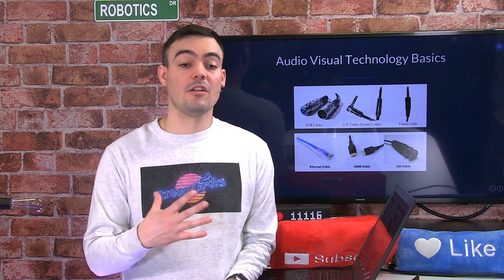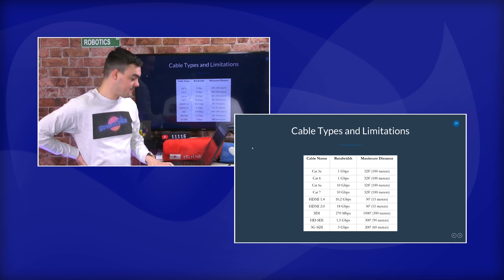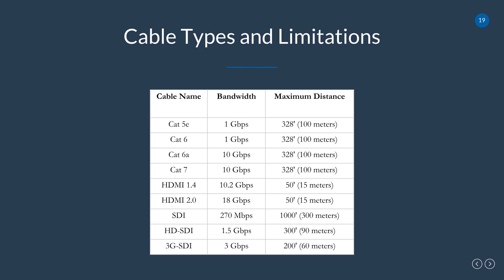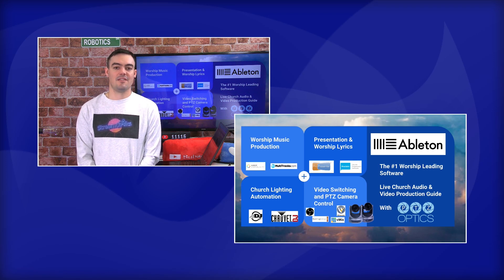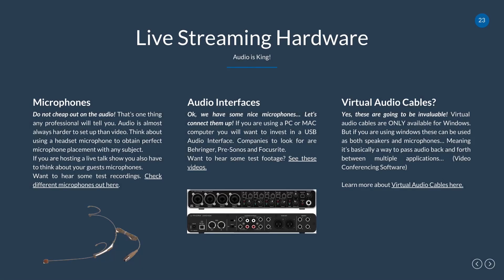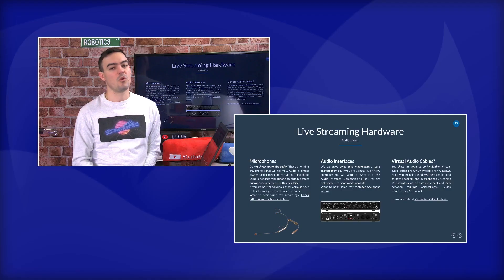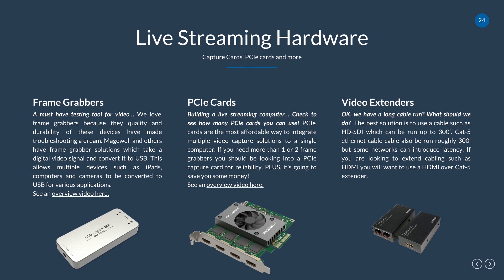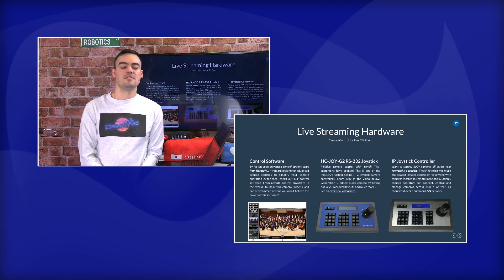Helping Your Church Live Stream 2.0 - Course 5 - Audio Visual Technology Basics For Churches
Helping Your Church Live Stream 2.0

Course 5 - Audio Visual Technology Basics

Live streaming in your house of worship is likely already on your mind. You’re probably wondering if it’s time to jump on the bandwagon. A guide by Live stream stated that 3,000 religious organizations used their solution alone in 2015 to broadcast services.  Our company also has over 100 house of worship customers, and that number is quickly growing. There may be quite a few reasons your thoughts are leading you towards broadcasting your services. Do you need to create a platform for those that can’t attend your service to participate? Is there a group of students away at school who want to stay involved? Do you need to provide a stream for an overflow space? Or maybe you just want to show your congregation and the world that you are progressive and embrace the demand for technology integration in the world. For any of these reasons and more, there’s a solution.

Other common reasons for live streaming in places of worship:

-  Using your live streams to advertise your church

-  Streaming as a paid service addition for weddings, baptisms, or funerals, so distant family members can be included in the moment

-  Embed link for donations directly into live streaming so those that cannot attend the service can still provide donations

About Me:

1. Over 10+ Live Streaming Courses (ability to give you a great overview of the entire industry)

2. Over 4,000+ students!

3. Over 50+ 5 Star Reviews!